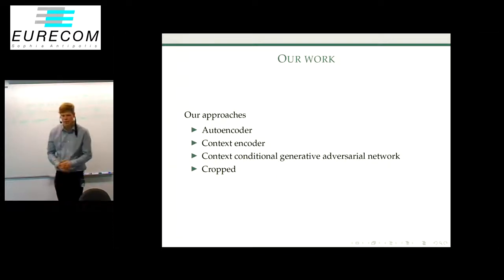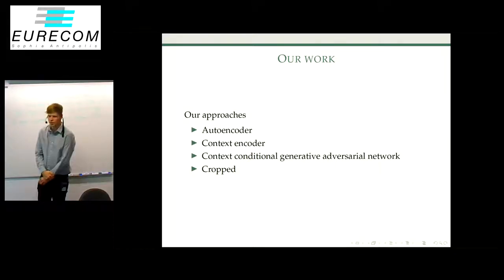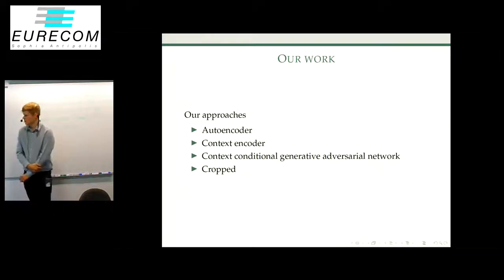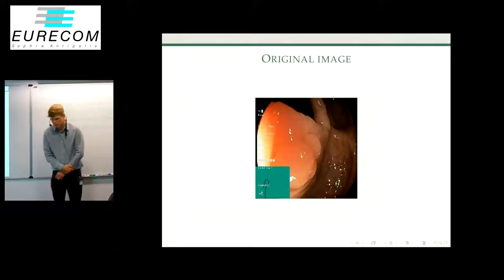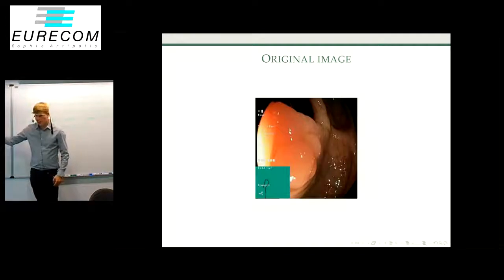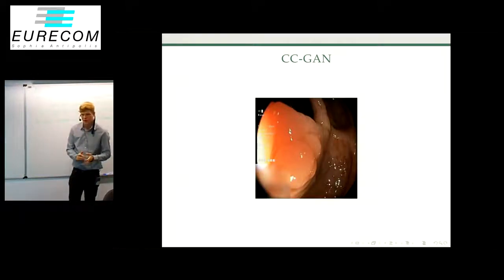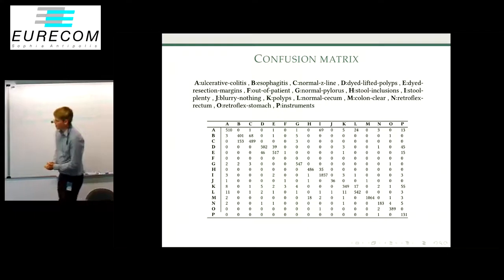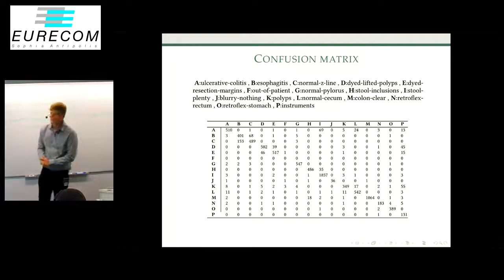Using Preprocessing as a Tool in Medical Image Detection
Mathias Kirkerød, Vajira Thambawita, Michael Riegler, Pål Halvorsen,  Using Preprocessing as a Tool in Medical Image Detection. Proc. of MediaEval 2018, 29-31 October 2018, Sophia Antipolis, France.

Abstract: In this paper we describe our approach to gastrointestinal disease classification for the medico task at MediaEval 2018. We propose multiple ways to inpaint problematic areas in the test and training set to help with classification. We discuss the effect that preprocessing does to the input data with respect to removing regions with sparse information. We also discuss how preprocessing affects the training and evaluation of a dataset that is limited in size. We will also compare the different inpainting methods with transfer learning using a convolutional neural network.

Presented by Mathias Kirkerød